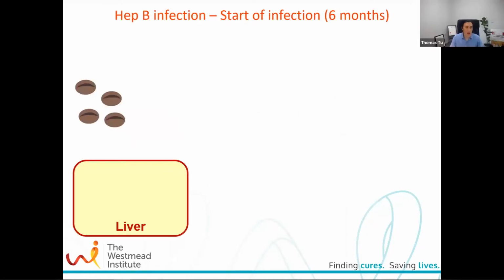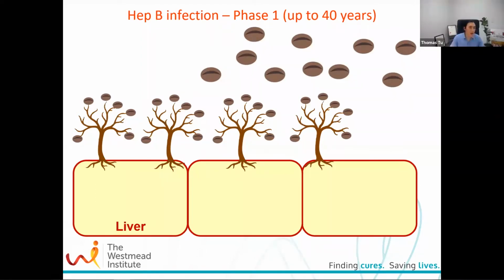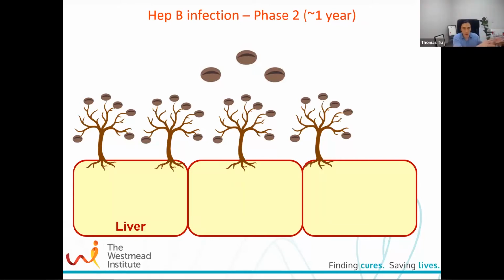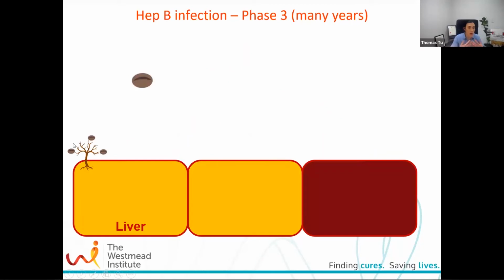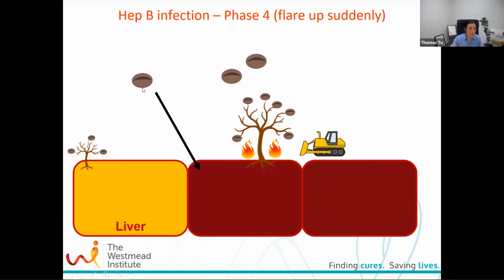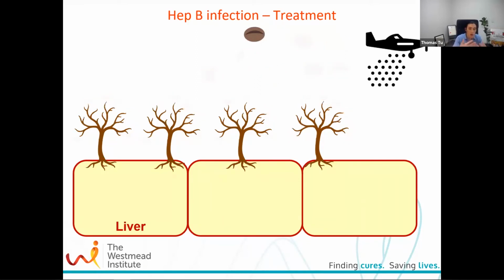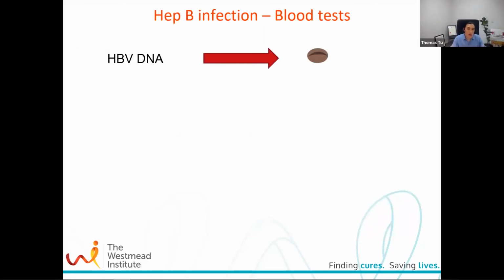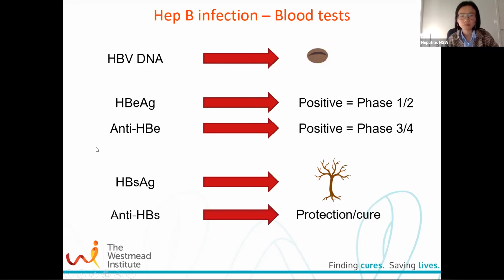Thomas Tu explains Hep B infection (English and Mandarin)